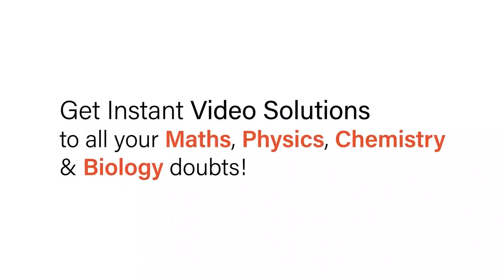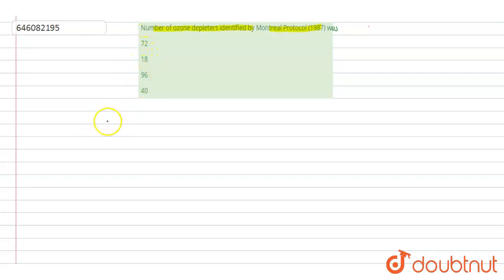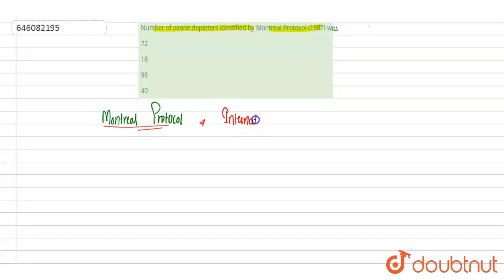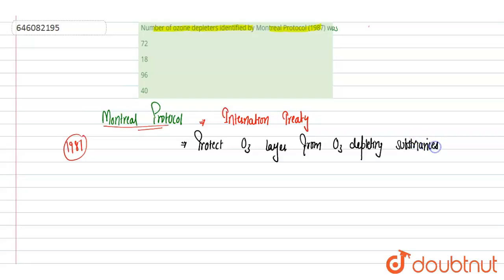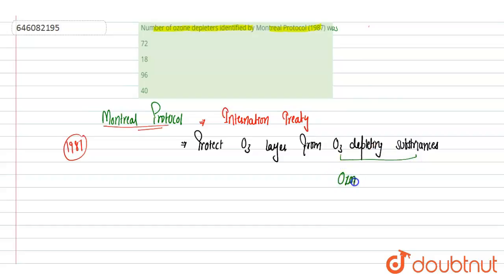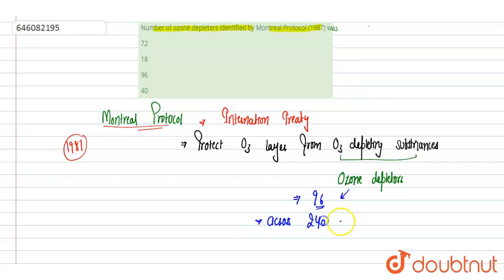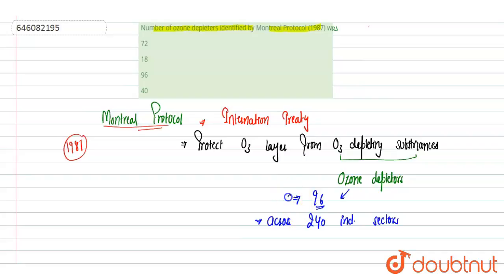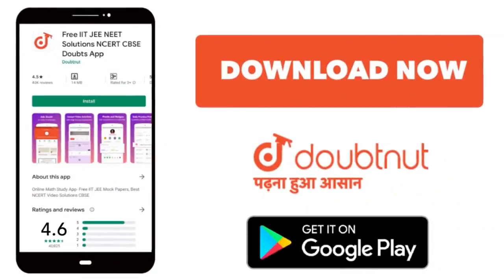Number of ozone depleters identified by Montreal Protocol (1987) was | 12 | ENVIRONMENTAL ISSUES...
Number of ozone depleters identified by Montreal Protocol (1987) was
Class: 12
Subject: BIOLOGY
Chapter: ENVIRONMENTAL ISSUES
Board:NEET

👉 Have Any Query? Ask Us.